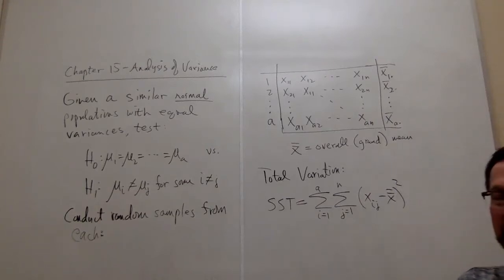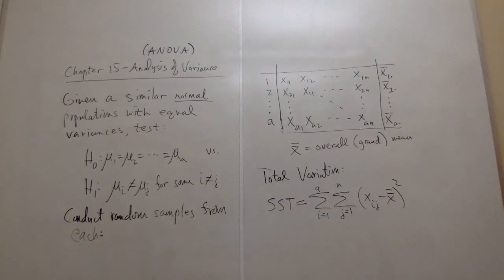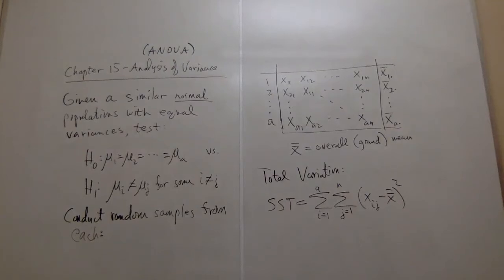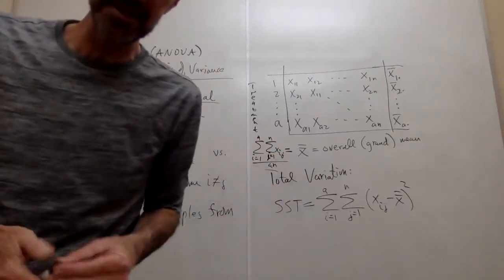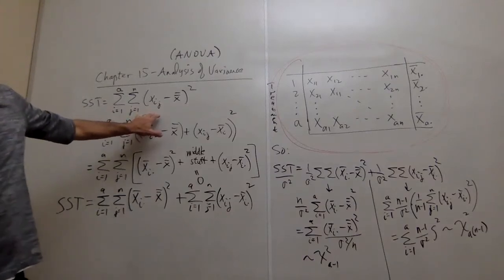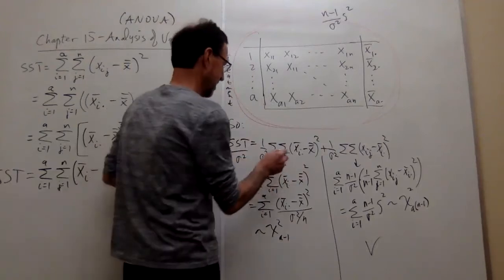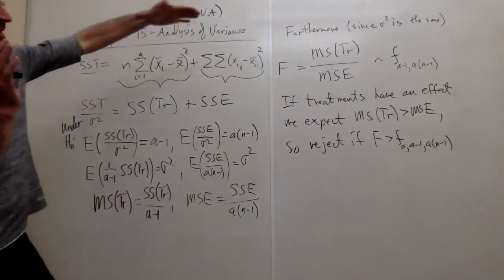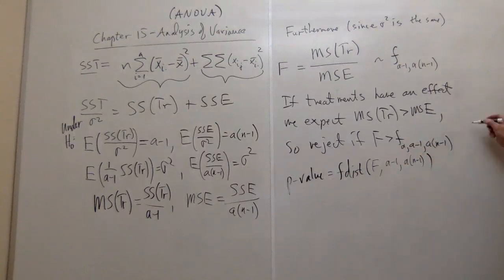Math 332 - Chapter 15 ANOVA